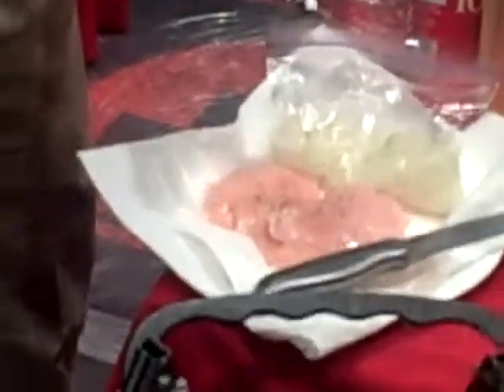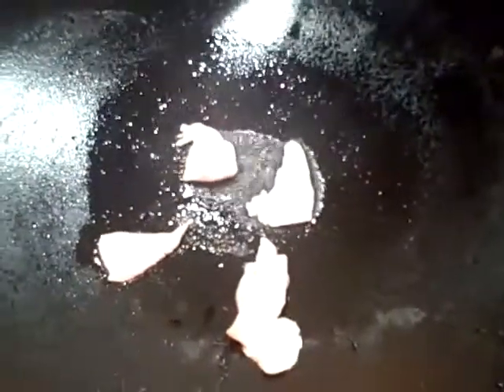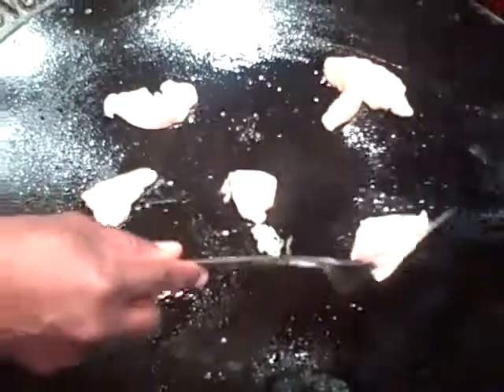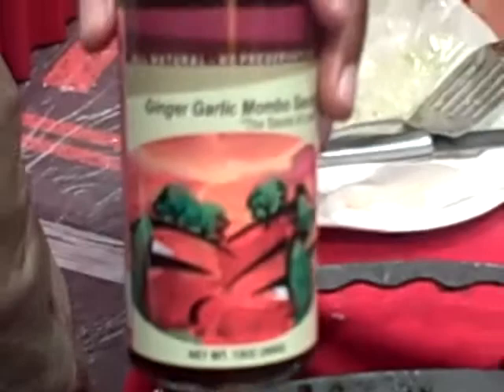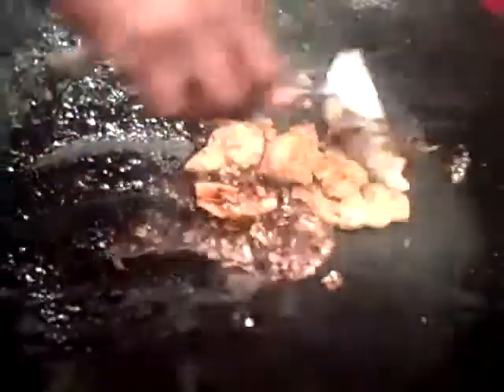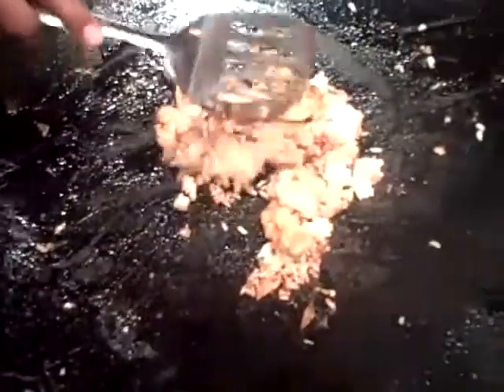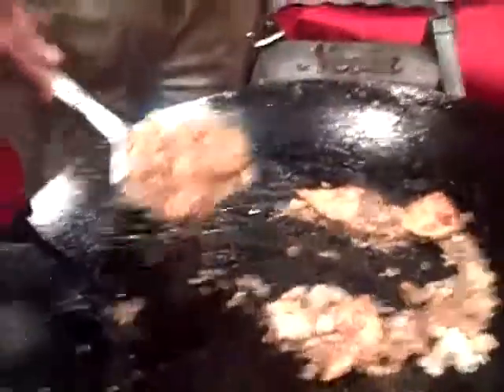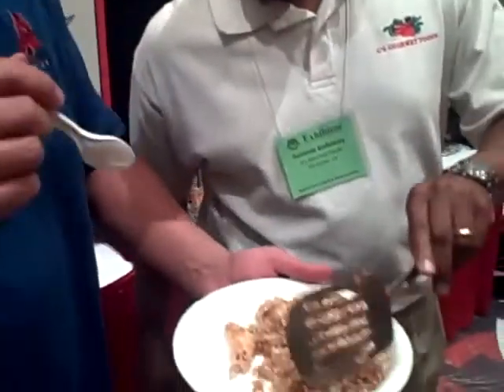"The Sauce of Love" courtesy of thesauces.com